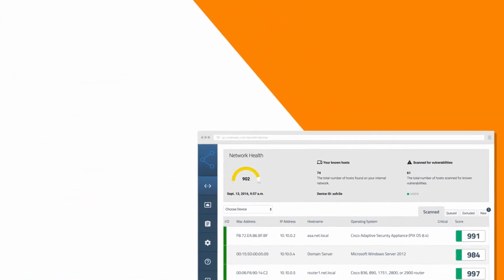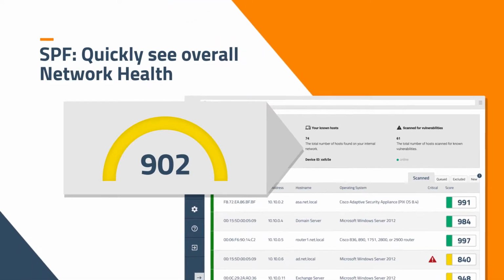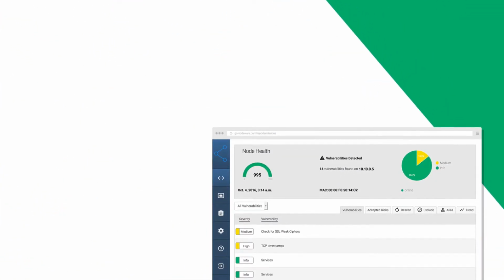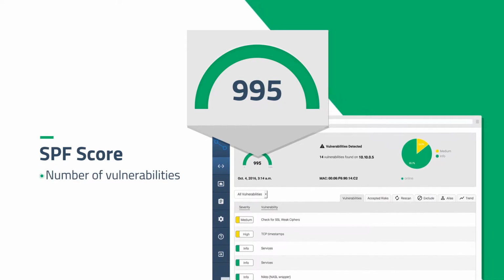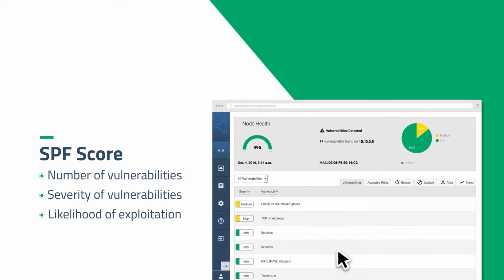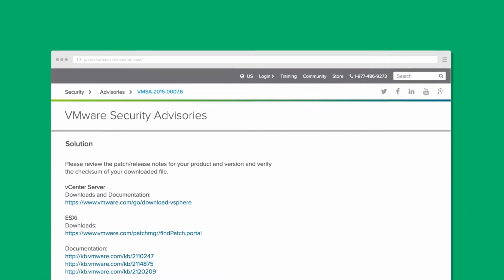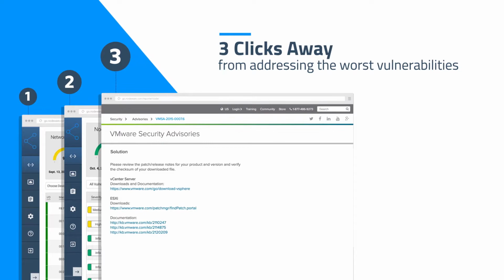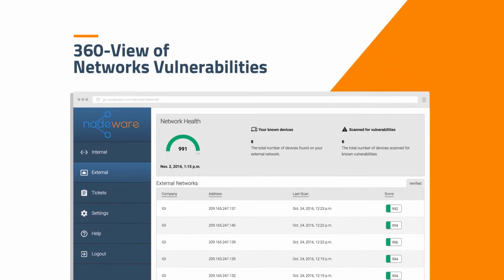Nodeware Vulnerability Management Solution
Nodeware is a vulnerability management system designed to solve and simplify the complex tasks associated with internal and external network vulnerabilities. Nodeware’s patent pending technology simplifies network management with a plug and play approach and workflow.